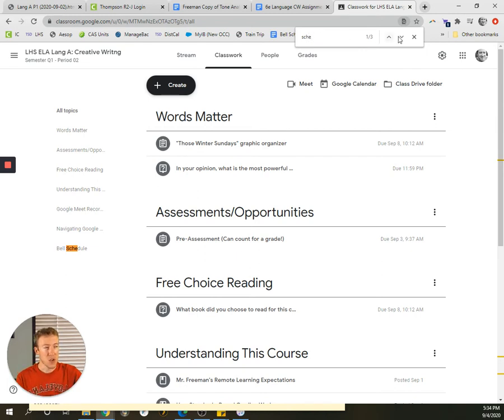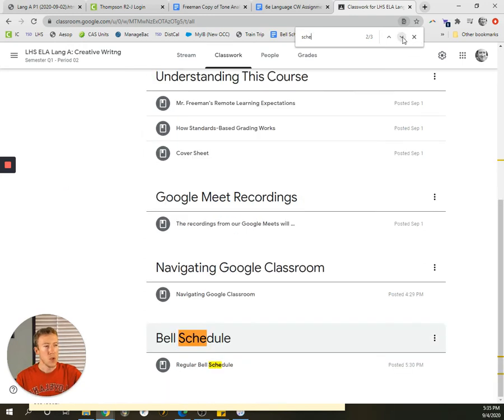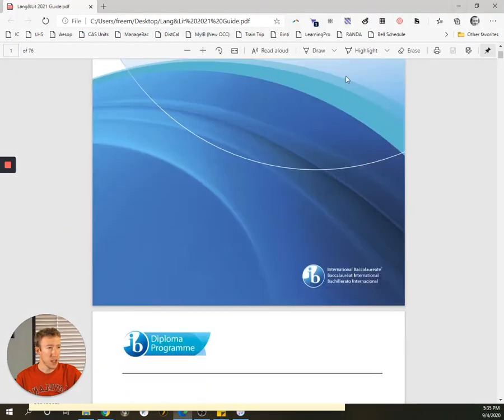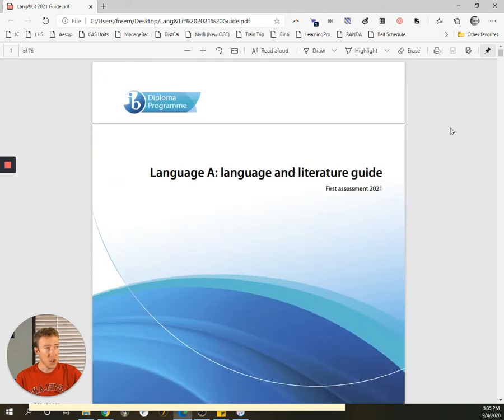Find information in long documents or web pages super fast using Ctrl+f on PC! (Command+f for Mac)